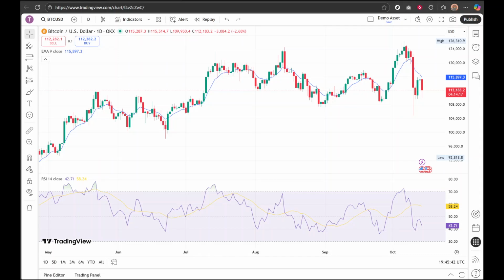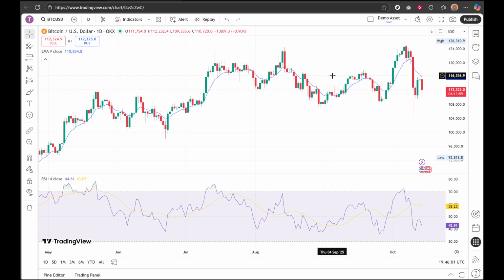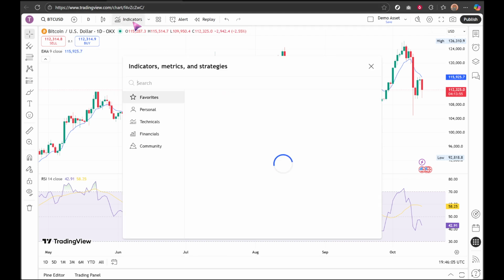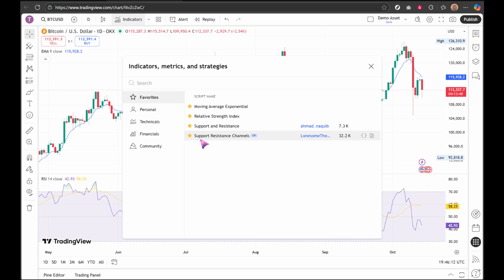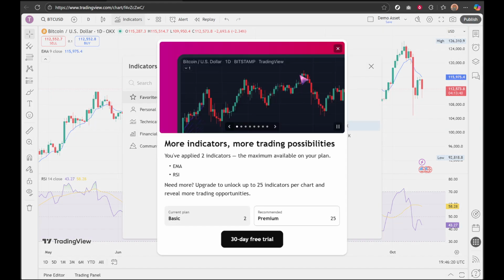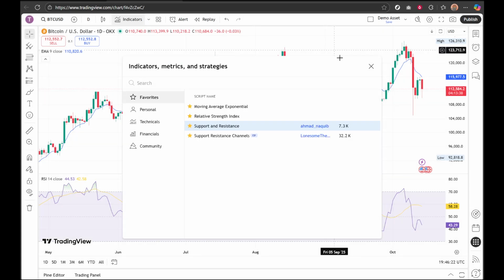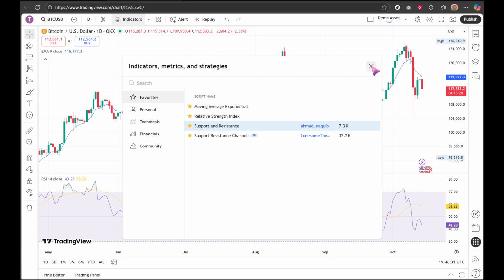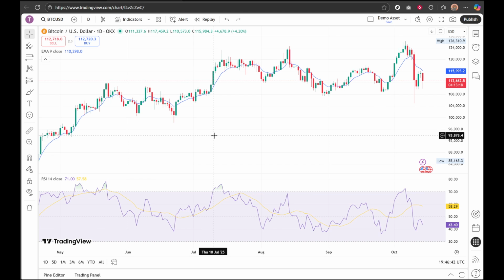How to Draw Support and Resistance on TradingView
Want to spot key price levels? 📊 Learn how to draw support and resistance on TradingView easily.
By the end, you’ll know how to:
• Identify major support zones
• Mark resistance levels precisely
• Use them for better trade entries and exits
📌 Essential skill for any trader.